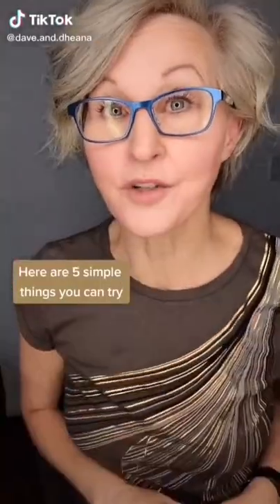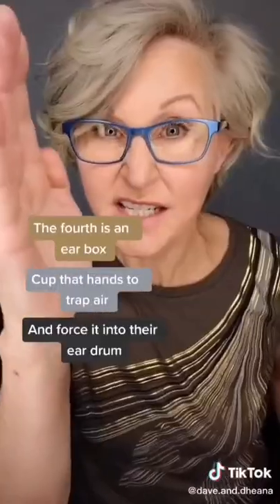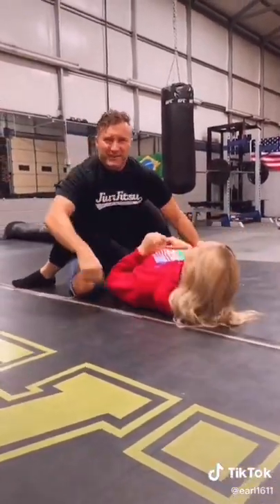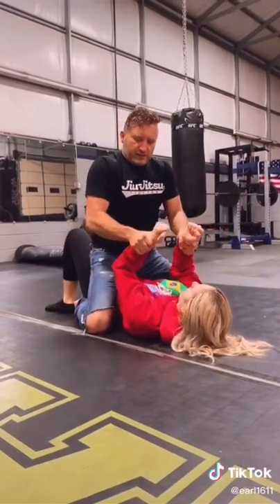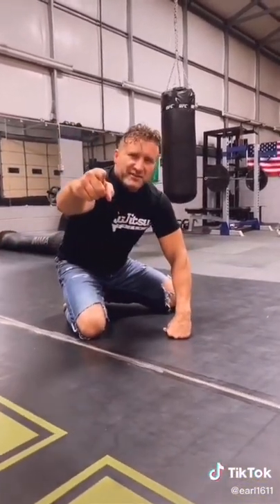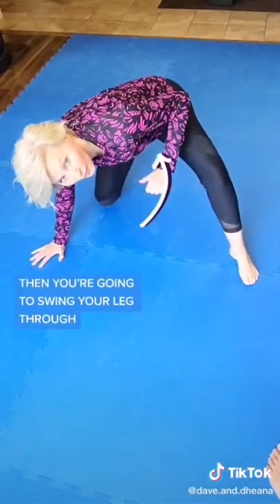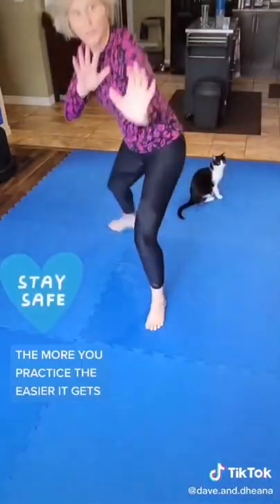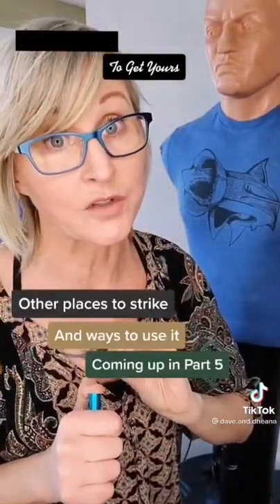Tips and Tricks that could SAVE your LIFE | What your Child can do in a kidnapping situation!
Teaching your Children self defense and what to do in a kidnapping situation! Do you know where the most vulnerable parts of the body on a potential attacker are?